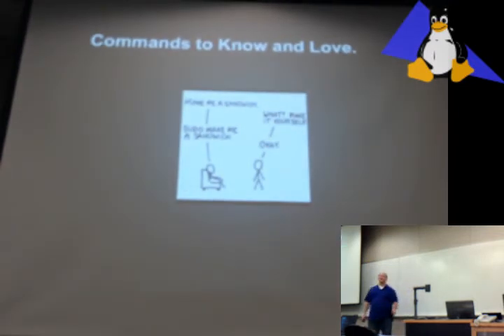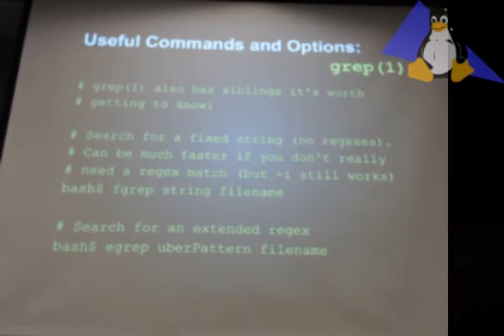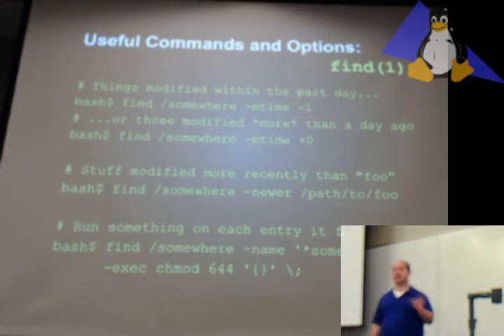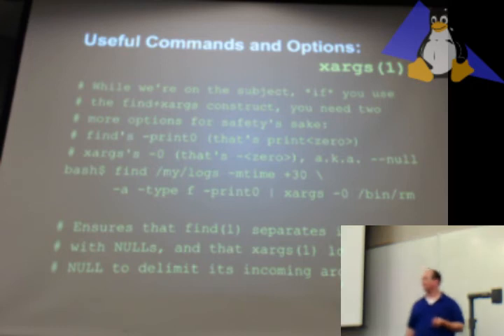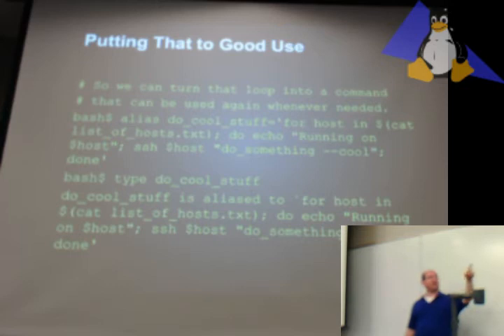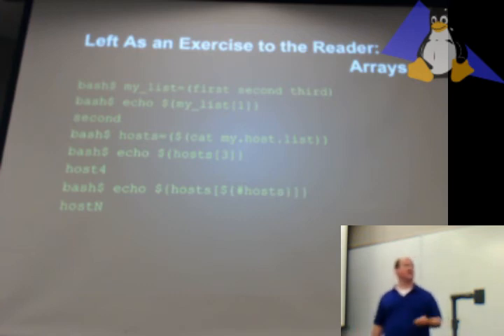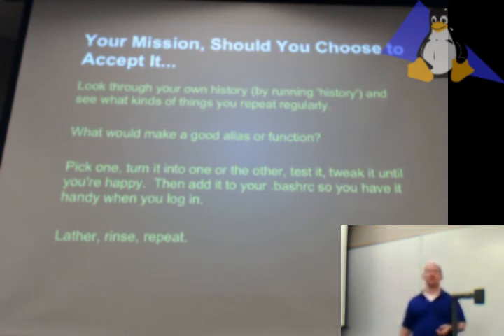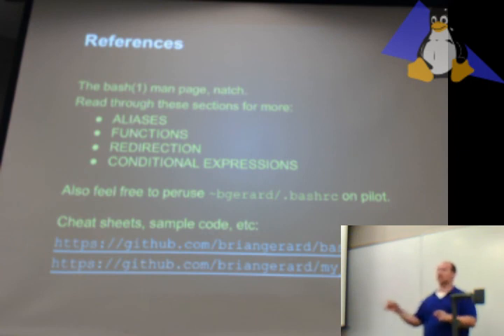TriLUG Meeting 2014-08-14 - Bash Shell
Not the best video. The camera's need corrective lenses and the audio quality is poor.